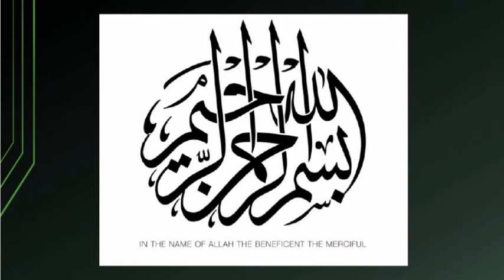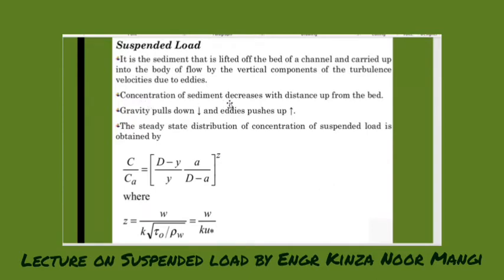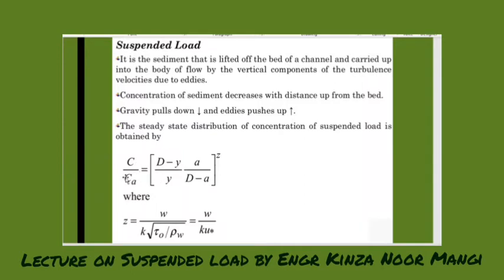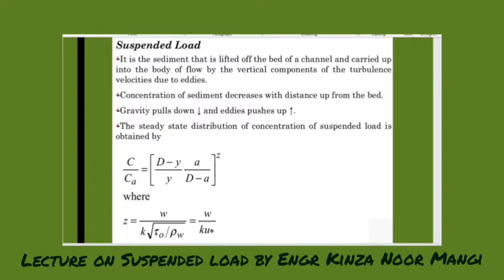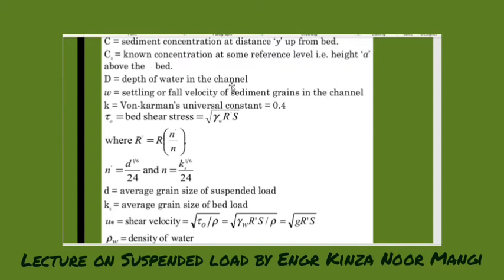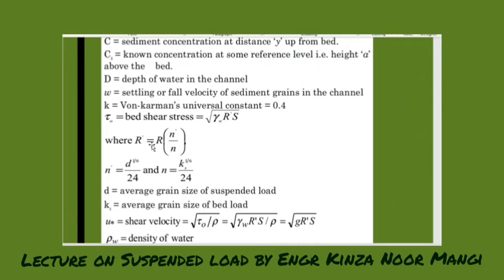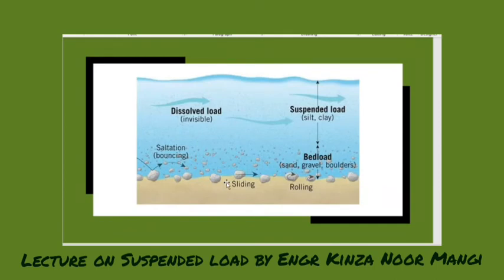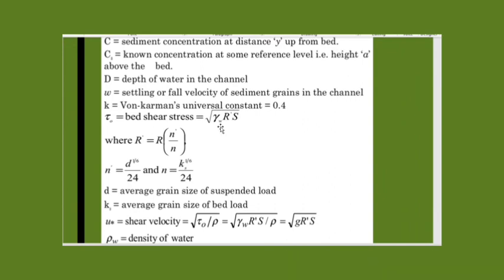Sediment Load and equation of concentration of suspended load